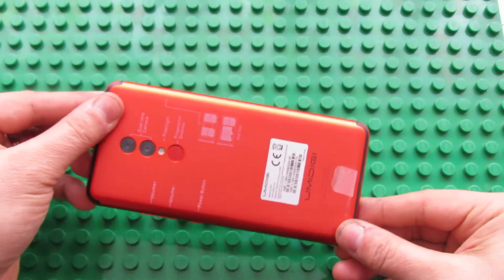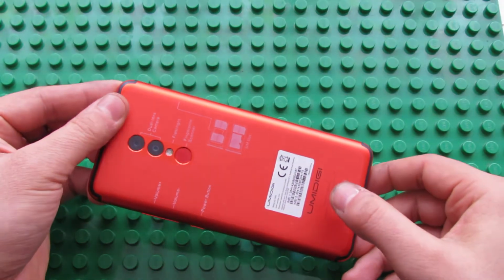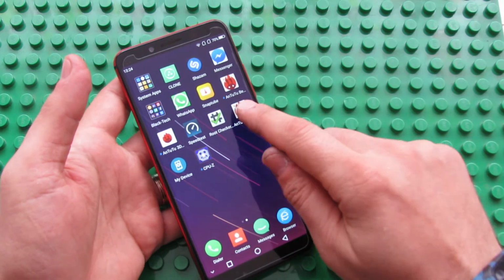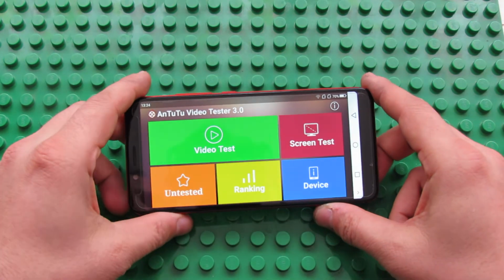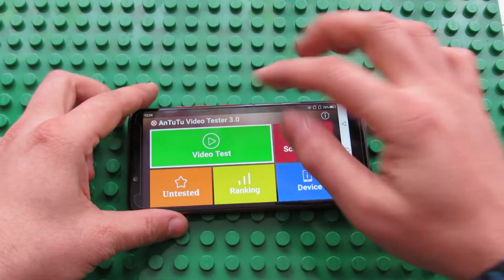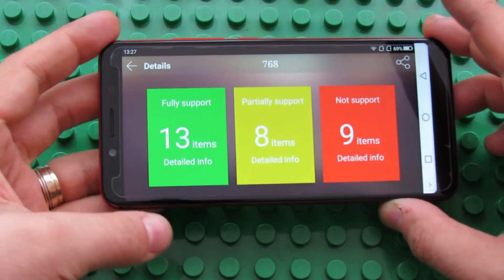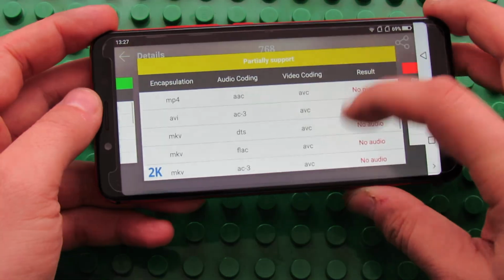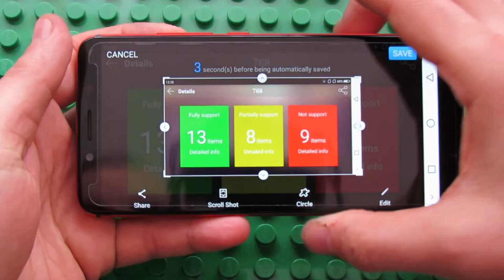Antutu Video Tester 3.0 result on UMIDIGI S2 Pro 4G 6GB RAM 128GB ROM Phablet